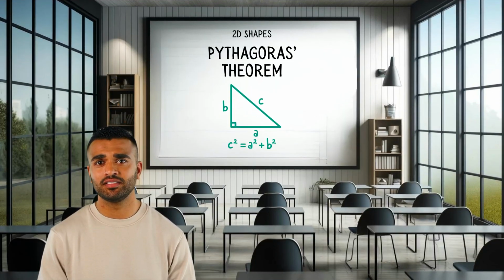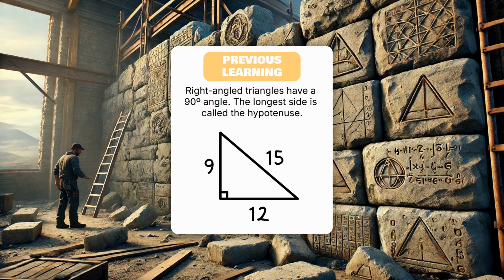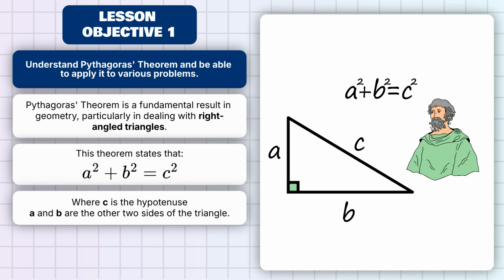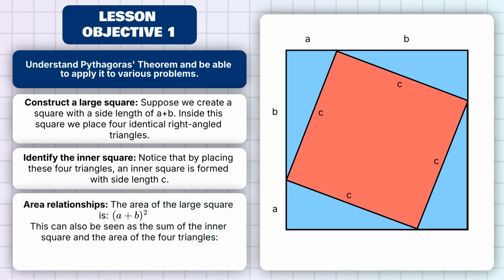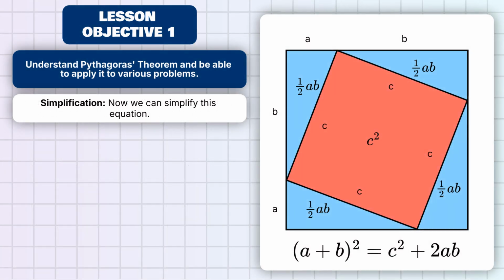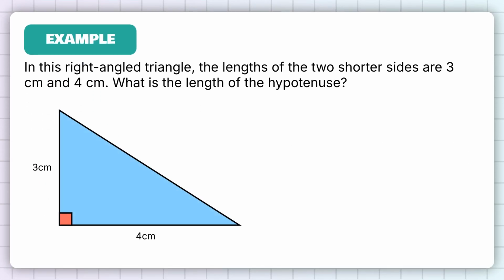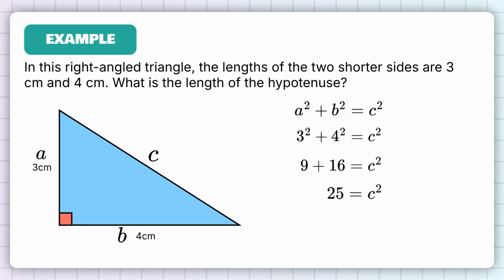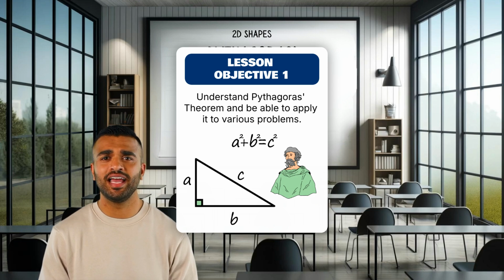Pythagoras' Theorem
Welcome to our lesson on Pythagoras' Theorem! In this video, we’ll guide you through understanding and applying Pythagoras' Theorem—a key concept in geometry dealing with right-angled triangles. You’ll learn how to find the length of any side of a right-angled triangle when the lengths of the other two sides are known.

📚 In this lesson, you will learn:

- The basics of Pythagoras' Theorem: Understand the relationship a² + b² = c², where c is the hypotenuse, the longest side opposite the right angle, and a and b are the other sides.
- How to derive and visualise the theorem: We will demonstrate a visual proof using geometric shapes to deepen your comprehension.
- Step-by-step problem solving: Apply Pythagoras' Theorem to determine the hypotenuse of a triangle with given side lengths.

✨ Key concepts covered:

- Understanding right-angled triangles: Learn to identify parts of a triangle, including the hypotenuse, and recall the properties of right angles.

- History of Pythagoras' Theorem: Explore the origins of the theorem and its historical significance in mathematics.

- Practical calculations: Walk through examples like calculating the hypotenuse of a triangle with sides of 3 cm and 4 cm using the theorem a² + b² = c².

By the end of this lesson, you’ll be equipped to use Pythagoras' Theorem effectively for solving problems involving right-angled triangles, which is invaluable in both academic settings and real-world applications.

🤔 Common Questions Answered:

- How do you use Pythagoras' Theorem to find the hypotenuse?
- How can you prove Pythagoras' Theorem visually?
- When does Pythagoras' Theorem apply?
- How is the theorem relevant to right-angled triangles?

Discover more engaging lessons on GCSE Maths at Sophos Education and master the fundamentals of geometry and beyond!